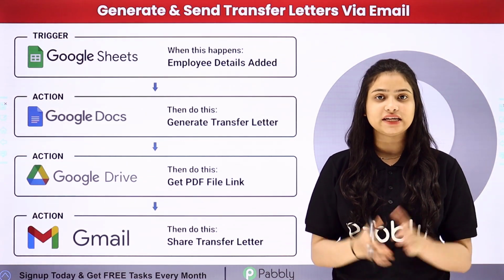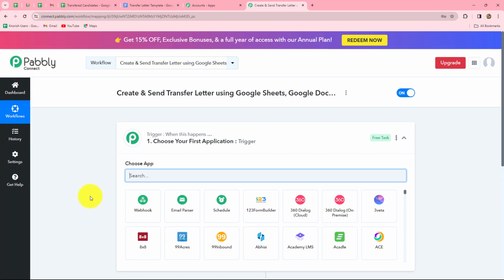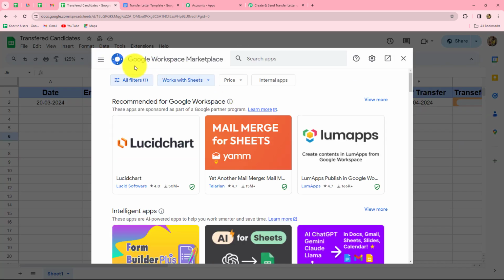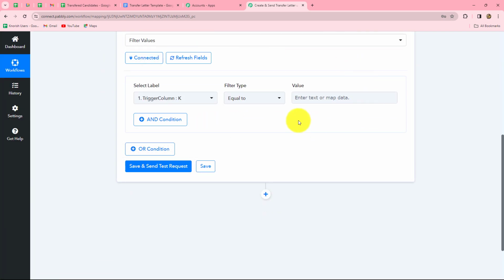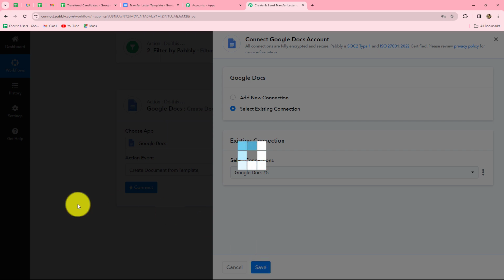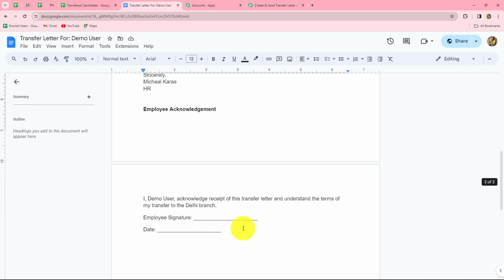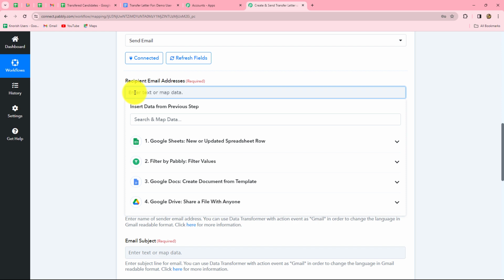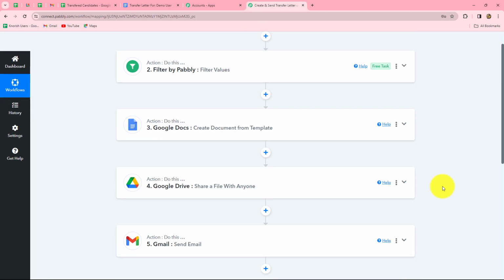How to Simplify Employee Transfers: Automate Relocation Letters with Google Sheets & Gmail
In this tutorial, we'll demonstrate how to simplify the process of employee transfers by automating relocation letters using Google Sheets, Google Docs, and Gmail. With this automated workflow, you can streamline the generation and distribution of relocation letters, saving time and reducing manual effort.

Discover how to set up an automated system using Pabbly Connect, a versatile automation platform, to detect employee transfer requests recorded in Google Sheets and automatically generate personalized relocation letters using Google Docs templates.

Learn how to configure triggers in Pabbly Connect to identify new employee transfer requests recorded in Google Sheets. We'll guide you through the process of setting up conditions to ensure that only relevant transfer requests trigger the automation.

Explore the actions needed to generate personalized relocation letters using Google Docs templates. We'll show you how to dynamically populate the letter templates with employee information extracted from Google Sheets, such as name, position, transfer details, and other relevant data.

Experience the benefits of automating the relocation letter process. By integrating Google Sheets, Google Docs, and Gmail, you'll ensure consistency and accuracy in your relocation letters while streamlining the distribution process to the respective employees and stakeholders.

Join us as we empower you to simplify employee transfers and enhance HR efficiency with automation. With this automated solution in place, you'll have more time to focus on strategic HR initiatives while ensuring smooth transitions for your employees.

1. Automation: Pabbly Connect offers automation capabilities that can help you automate mundane and repetitive tasks. This allows you to save time, money and resources.

2. Integration: Pabbly Connect provides a wide range of integrations so that you can connect different web services with each other. This helps you to create smarter workflow processes and make your business more efficient.

3. Security: Pabbly Connect takes security seriously and provides an industry-standard security system to protect your data and applications.

4. Scalability: Pabbly Connect is highly scalable and allows you to easily add new applications and services to your workflow.

 5. Cost-effective: Pabbly Connect is cost-effective and provides plans for different business sizes.